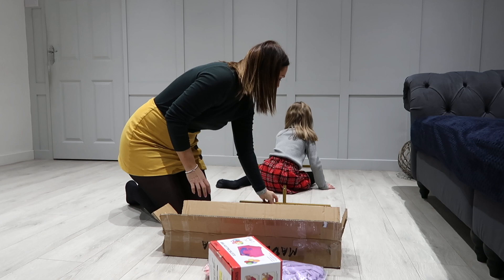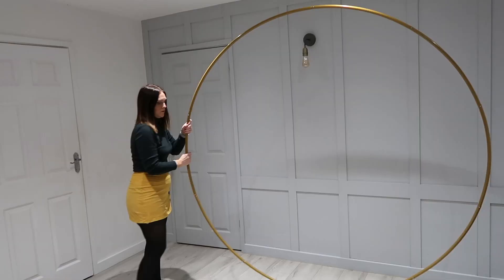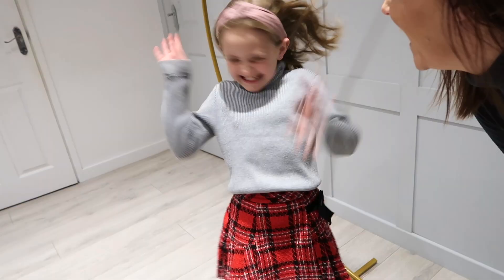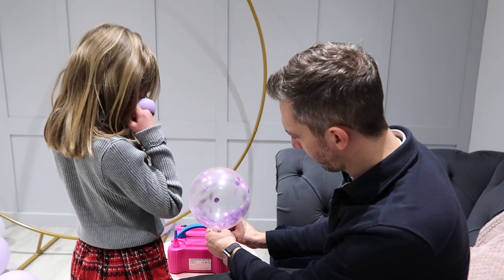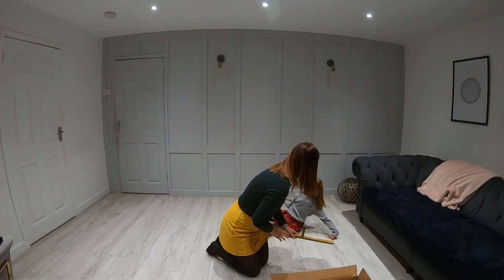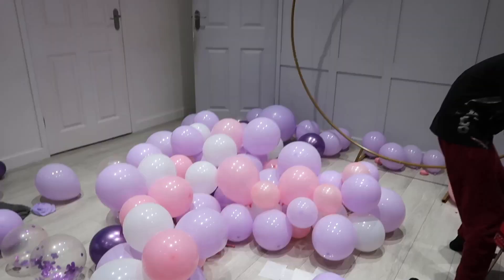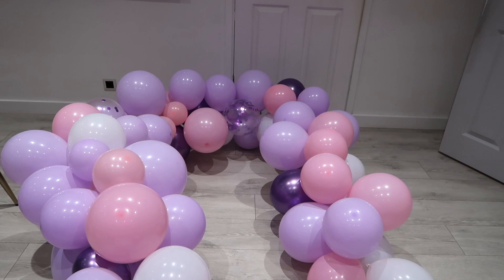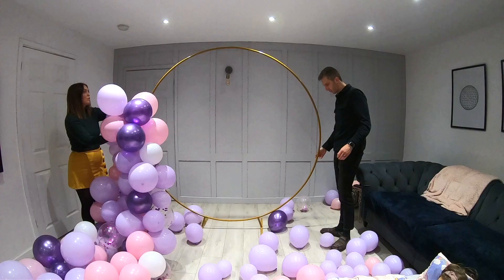How To Make a Balloon Hoop | Make It At Home | A Mums How To Guide | Party Prep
How To Make A DIY Balloon Hoop At Home

In todays video I'm going to show you how I DIY my daughters Balloon Hoop at home for her birthday to make her feel extra special.

I am not a party planner in any way so this is just how I do it. If you are wondering if this is anything you can do as a parent, this is your sign! YOU CAN DO IT!

I hope you enjoy it and find it helpful!

Laura x

About:

Hi my name is Laura . I am a wife and a mother of two beautiful children, Noah 12 & Winnie 8. I am married to my husband Leigh and he is the love of my life.

I like to make these videos almost as a Diary of our life and hopefully my children will watch them back when they are older but also to try and be helpful along the way with things I have learned in life and as a mother and to share it with you guys.

Being a mother has been a huge learning curve for me and I have been a Stay At Home Mother for some years now and it’s been the best thing I ever did. Of course it’s hard and exhausting at times but I wouldn’t change it for the world.

A: I am from the UK, we live in the East Midlands and we are about 45 minutes from Nottingham.

Q: Do you work?
A: No, I am a Stay At Home Mother and have been for around 12 years with the odd part time job here and there.
Before children I worked in Administration and Telecommunications.

A: Me, Leigh, Noah & Winnie. My husband and I got married in 2019 but had already been together for 14 years. My son Noah was then born in 2011 and then my daughter in 2015..

A: Canon G7X and a GoPro if at the waterparks.

A: I use natural light 90% of the time and a ring light if I need to.

A: Epidemic Sounds

Thankyou so much for watching and for all your support, I appreciate each and every one of you

Laura x